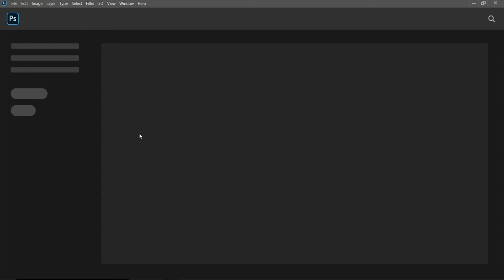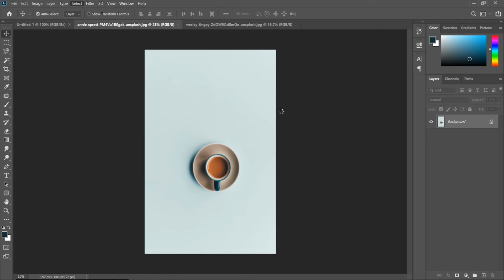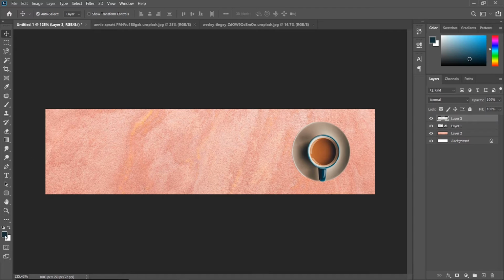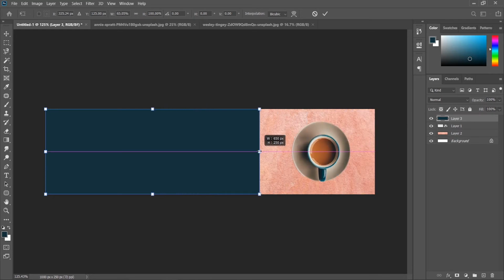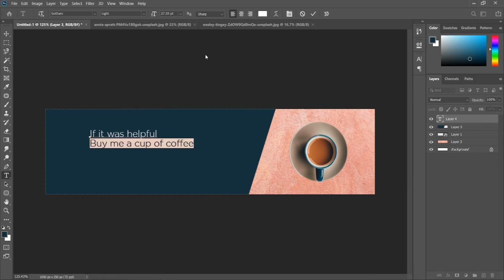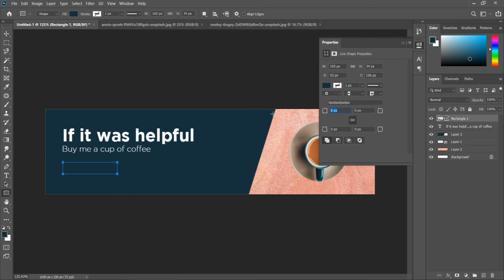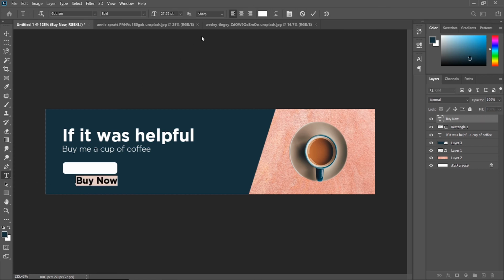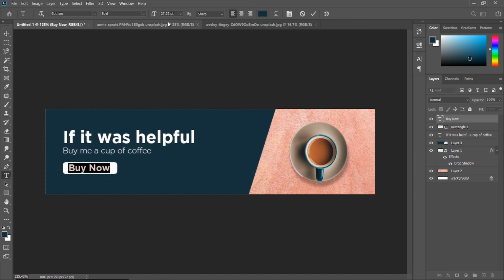How to Design Web Banner in Photoshop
In this video i will show how to design web banner in photoshop cc with simple methods so please watch this video till the end. if you want to learn something new in photoshop and dont forget to subscribe my channel for get new videos on photoshop, coreldraw, after effect and indesign etc.

If you have any suggestion please ask him  in comment box, Please stay connect for more videos.